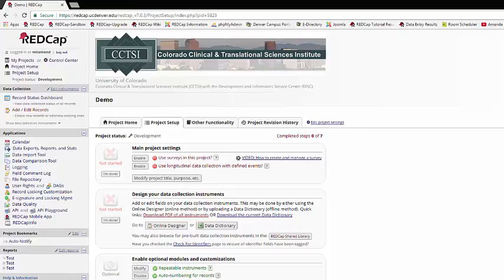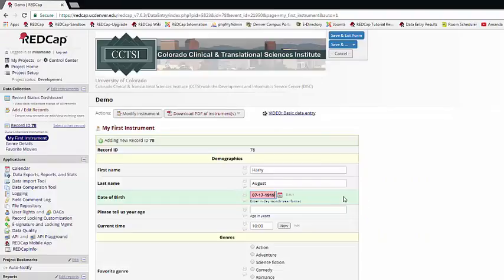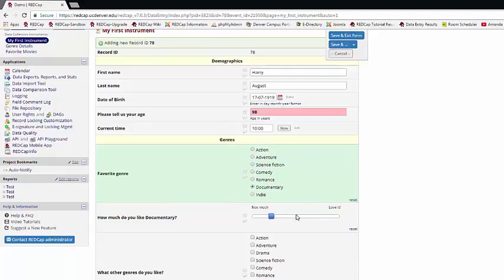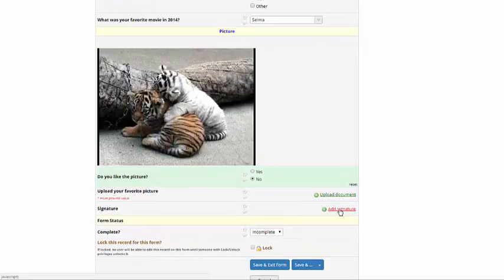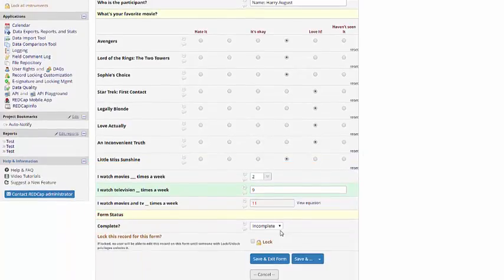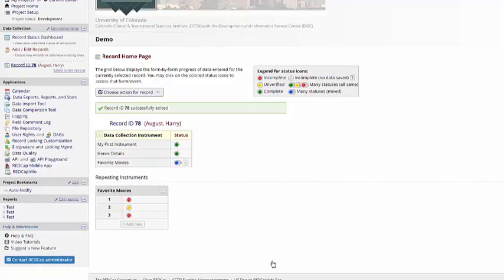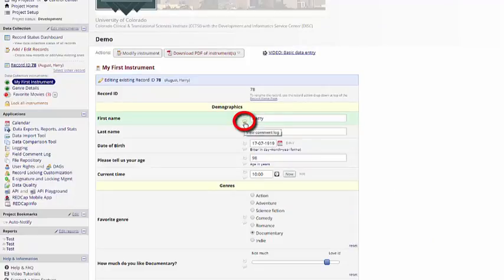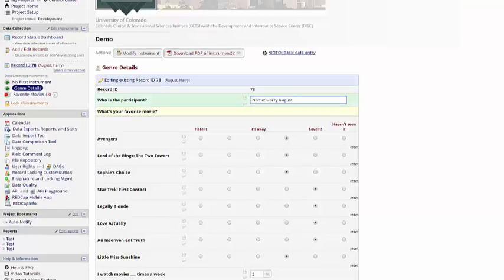4 REDCap Data Entry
Part four of the University of Colorado's REDCap Tutorial Videos